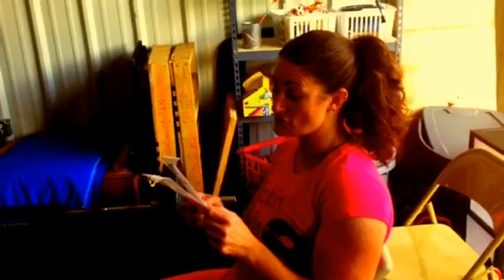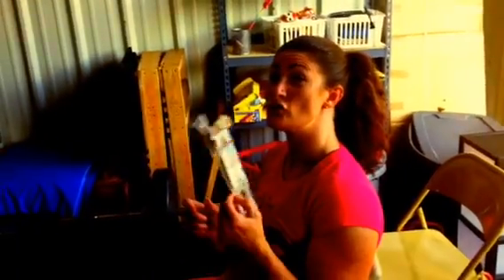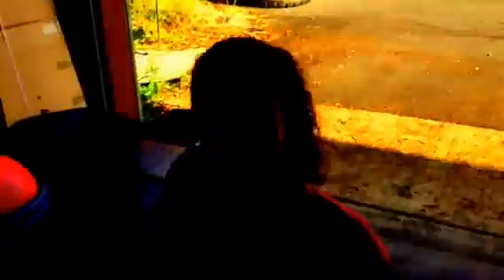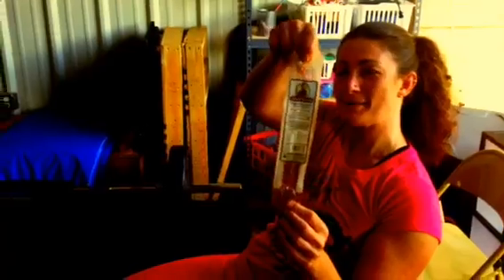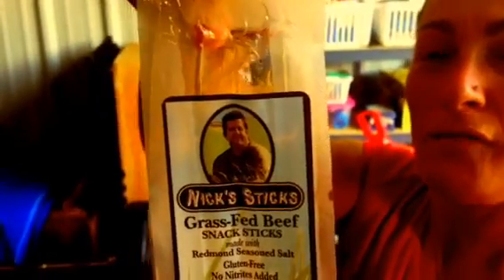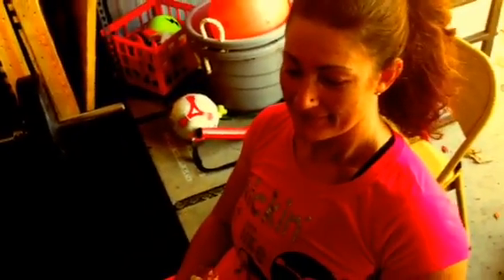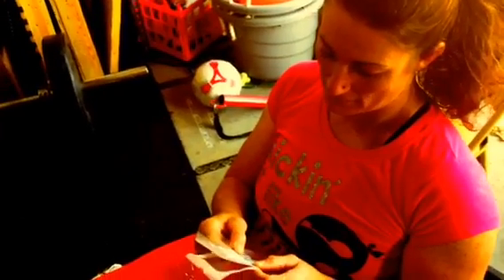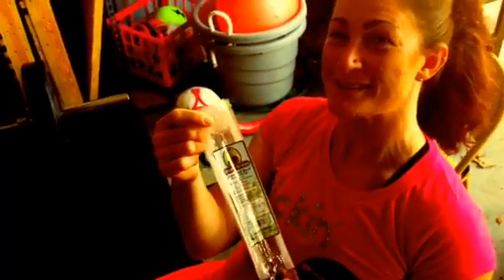Nick's Sticks - Beef Stick Review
Tastes like nature!

Nick's sticks has my name in it, so I have to like it. Beef...